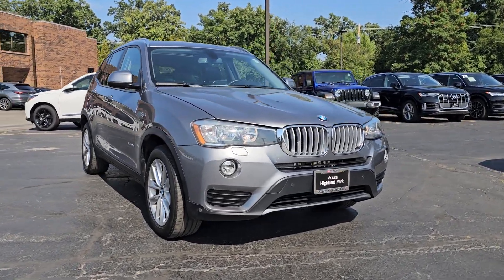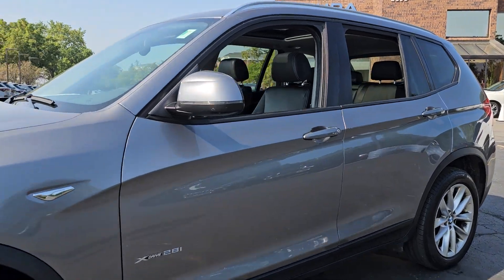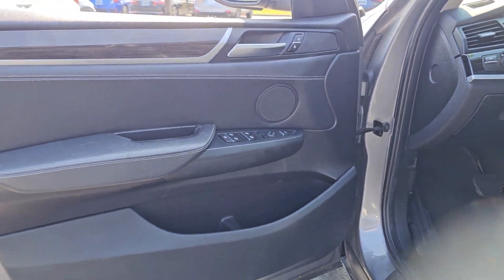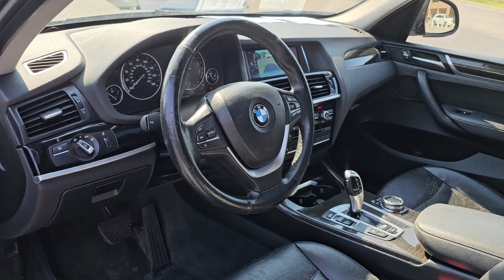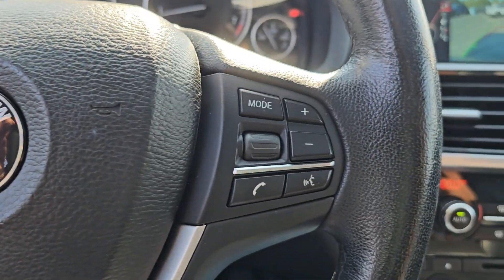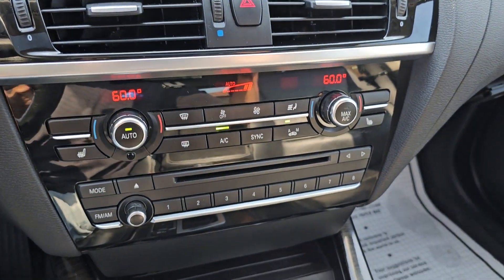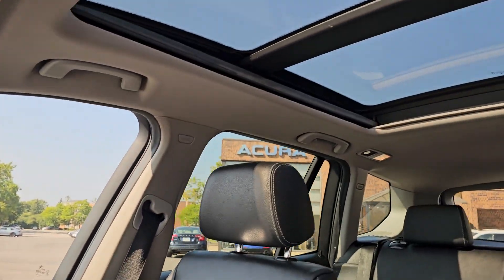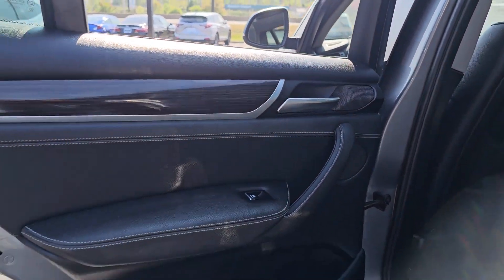2015 BMW X3 xDrive28i Highland Park, Northbrook, Deerfield, Buffalo Grove, Glenview IL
Pre-Owned 2015 BMW X3 xDrive28i available at Acura Highland Park located in 2699 Skokie Valley Rd, Highland Park, IL, 60035. Servicing the Highland Park, Northbrook, Deerfield, Buffalo Grove, Glenview area.
Please mention the stock AN1041A when you contact the dealership for this vehicle.

This could be the car for you, the  2015  BMW X3.  The luxurious and versatile X3 offers cruising comfort, spacious cargo capacity, efficiency, distinctive design, and unparalleled performance to let you enjoy the road, wherever it takes you. The following are some of this vehicles highlighted options: Apple Carplay®/Android Auto®, Panoramic Roof, Navigation System, Keyless Entry, Sunroof, Premium Sound System, Satellite Radio, Keyless Start, Back-Up Camera, Power Passenger Seat. Feel the thrill of the chase when you accelerate in the up-for-anything X3. Test drive it today.